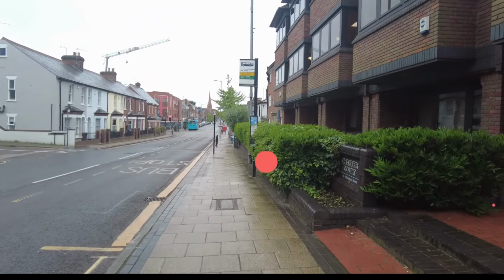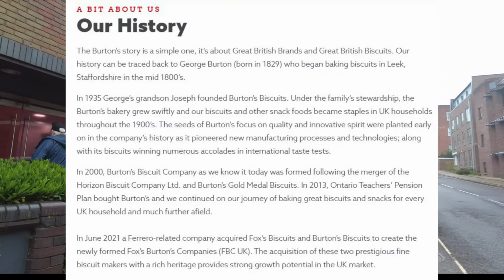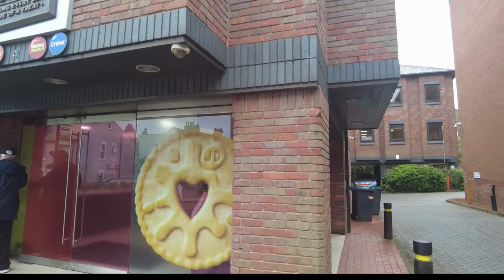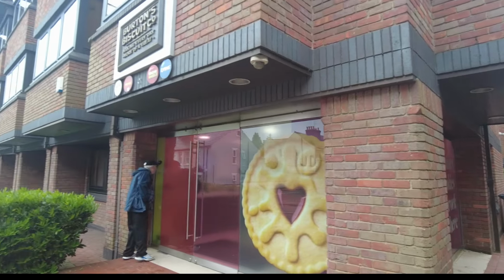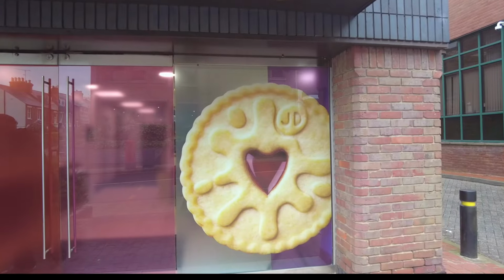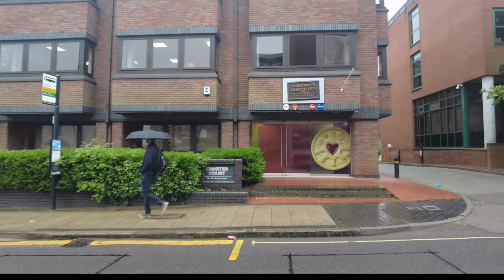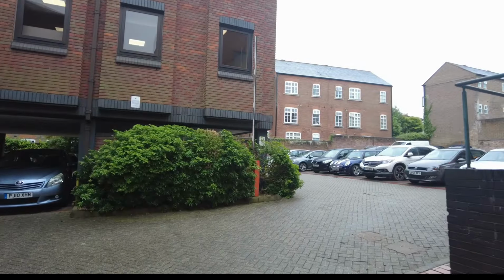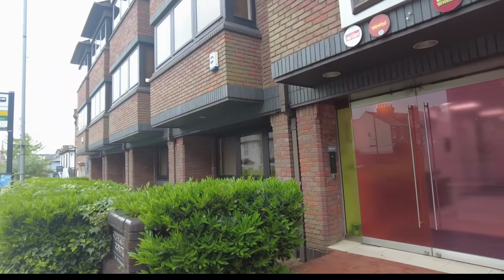Jamey Doggers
Today both @vloggingjournalist and I pay a visit to Burton Biscuits Head Office in St Albans in Hertfordshire

Burton Biscuits had no issue with us filming and respected the right of the Photography paying an interest in their business and filming in Public.

Some famous brands are Fish 'n' Chips, Wagon Wheels and Jamey Doggers

Panasonic HC-V380
DJI Mini 3 249g Drone
DJI Mic 2
Charmast
VICTIV NT72 Camera Tripod
Uniden Scanner

Shopping List
GO-Pro Hero 12
MyRider Electric Bike
DJI Mini Pro 4